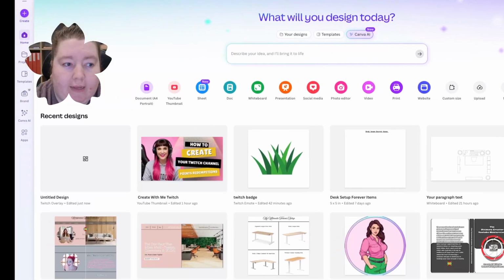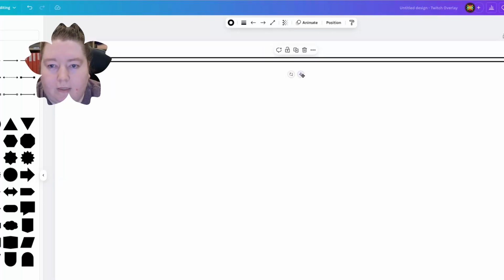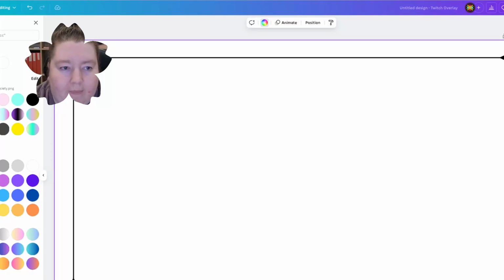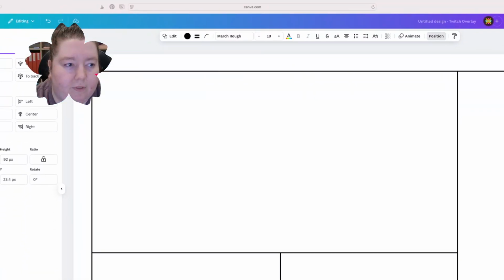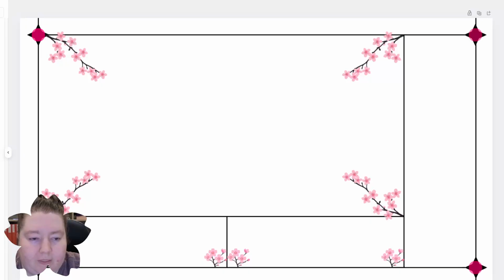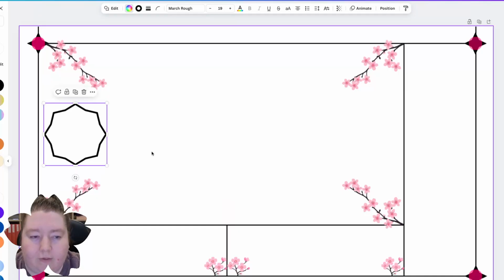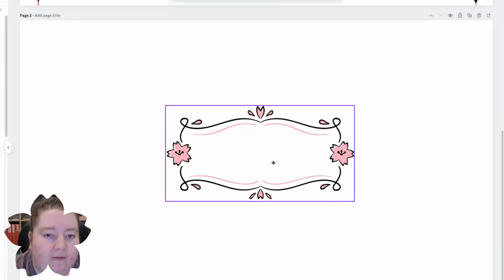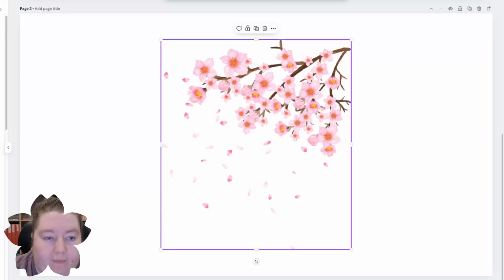How to Create a Twitch Overlay Step-by-Step (Free & Easy Tutorial!)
Once A Member Enjoy These Perks
Channel Audits
One On One Zoom Calls
Earn Legacy Tokens
Social Proof Income Report Access
Made For You Creator Templates
Made For You Creator Guides
My Stock Photo Library
Monthly Creator Workbooks
Access To Tech Stacks For Website Building & Studio Setups
Access Creator Directory & Support Groups

ADDITIONAL RESOURCES

The algorithm is constantly changing and demanding new things from all of us creators, I can never guarantee results. I can only offer strategies that I use consistently, and tips that I used to grow myself from 0 to 250K subscribers. I can also never guarantee you will love every product that I use. We are all unique humans who value different things and outcomes. But I will never promote a product I haven’t tested, used or loved personally.